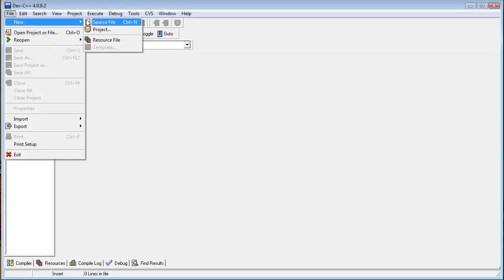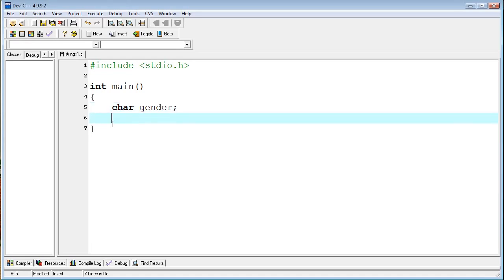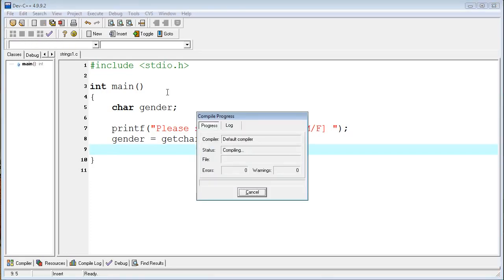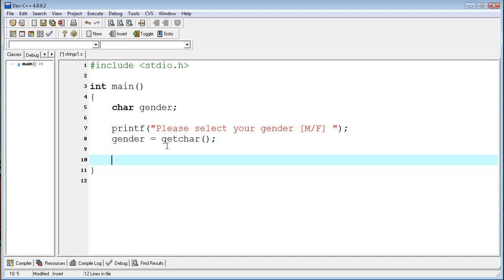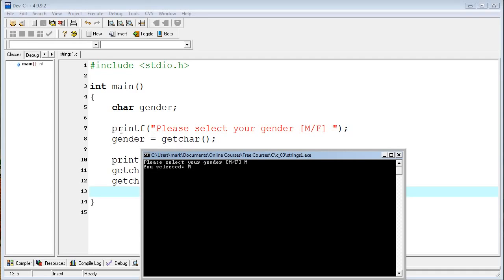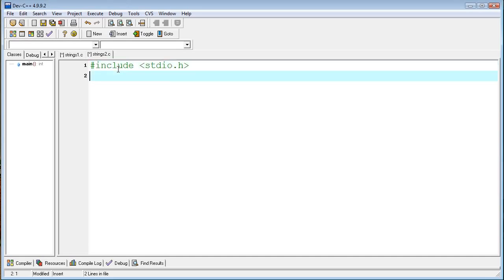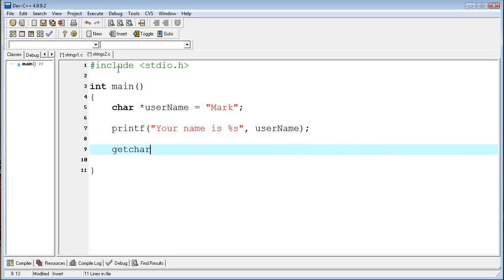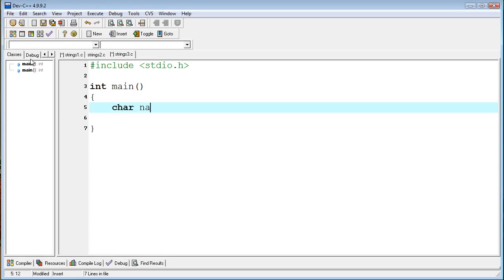C Programming Tutorial for Beginners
Help For 1st Time C Programming Users